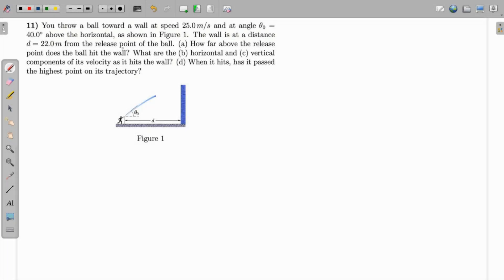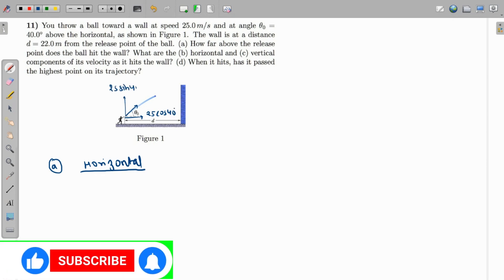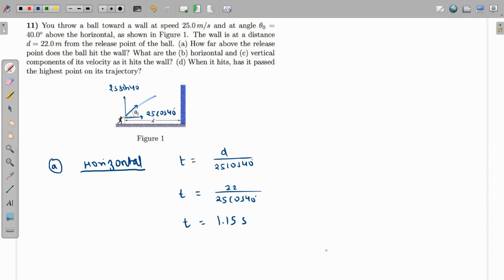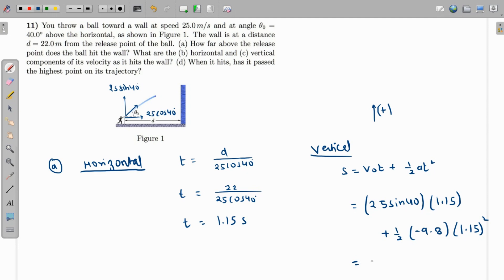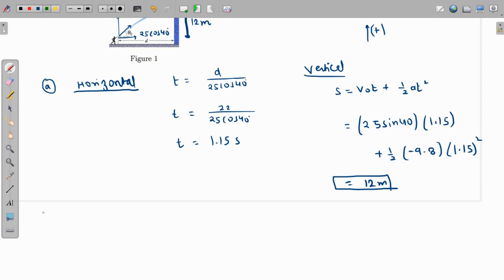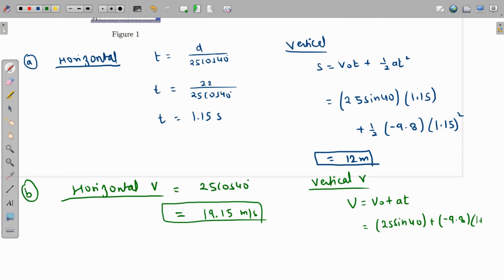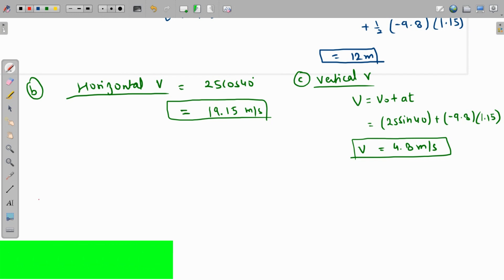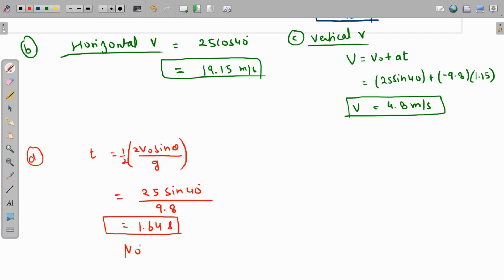(Projectile motion) You throw a ball towards a wall at speed 25m/s and at angle of 40 above the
You throw a ball towards a wall at speed 25m/s and at angle of 40 above the horizontal. The wall is at a distance d=22m from the release point of the ball.

Level 1: Two on-demand videos + Early access to videos
Level 2: Level 1 + Eight on-demand videos + Members only videos
Level 3: Level 2 + 30 on-demand videos
Level 4: Level 3 + 90min private one-on-one call + Member shoutouts